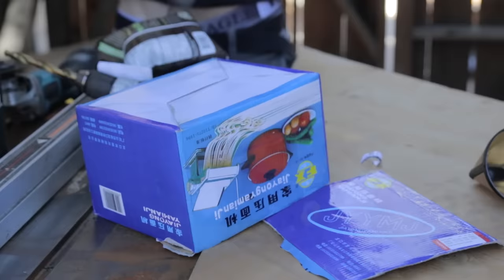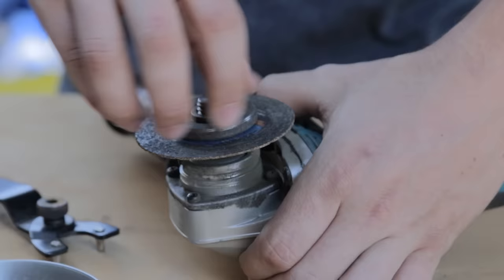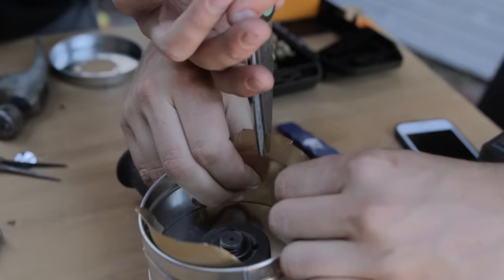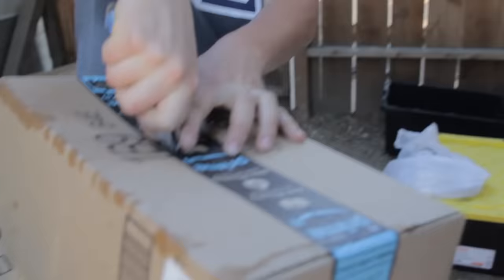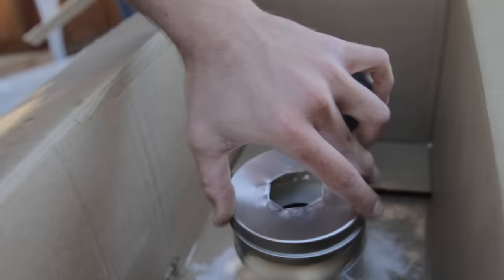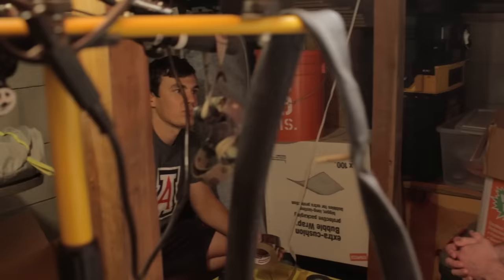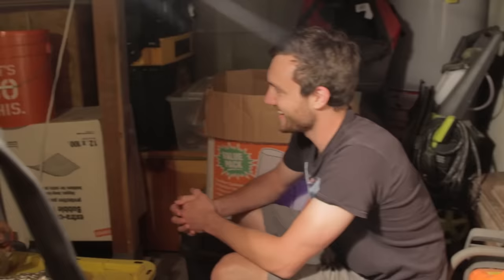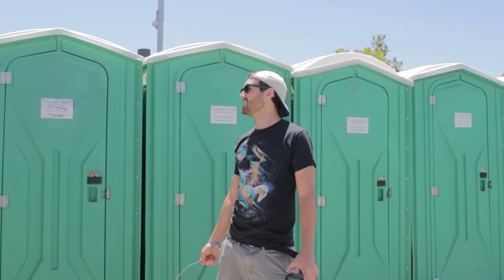Making Cotton Candy with an Angle Grinder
Can you? Yes. Should you? Ehhhhhhh.

Wireless Mic

Thanks to:
Cedric Bosch
Erin Lauterbach
Luke and Leo Khanlian
Will Bales and company I forgot your names sorryyyyy

Special Thanks to Hubbard's Handmade for asking to be in the credits.